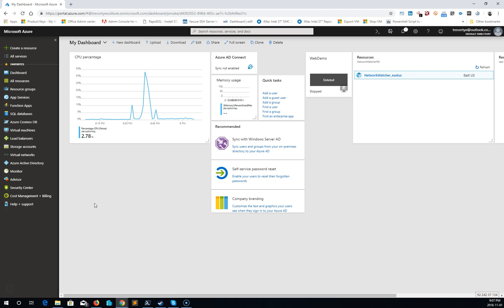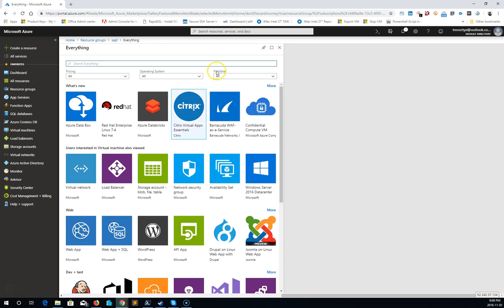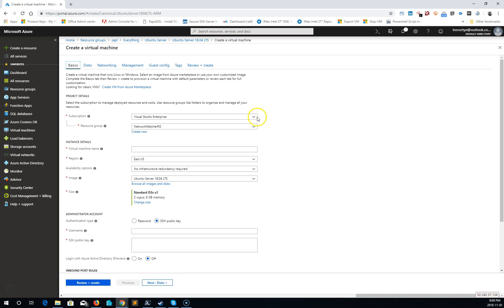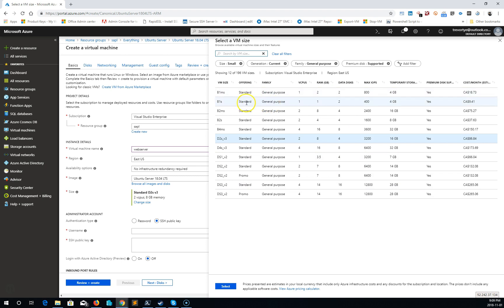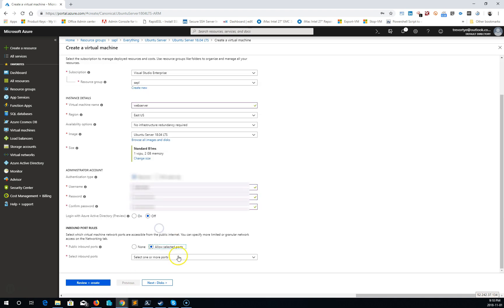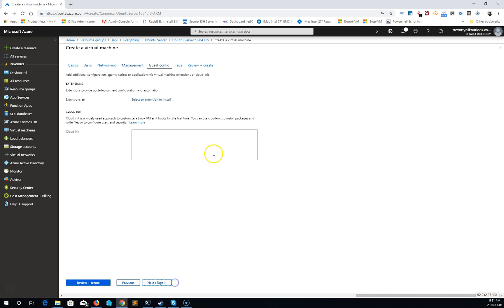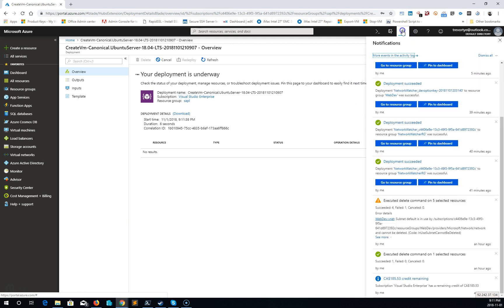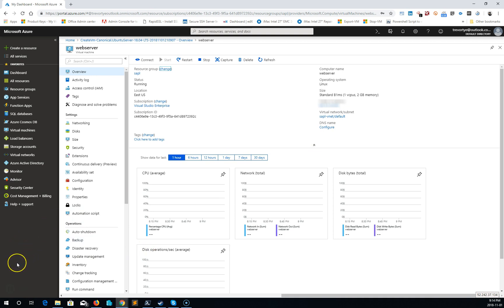How to create a Ubuntu Server in Azure